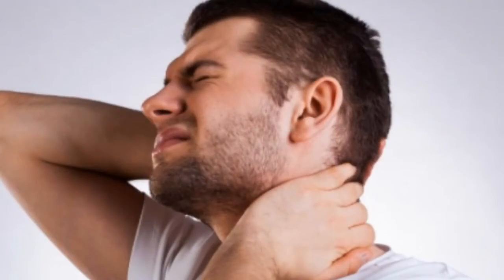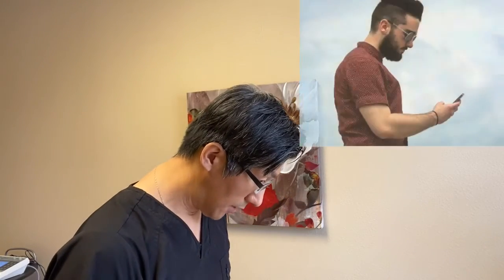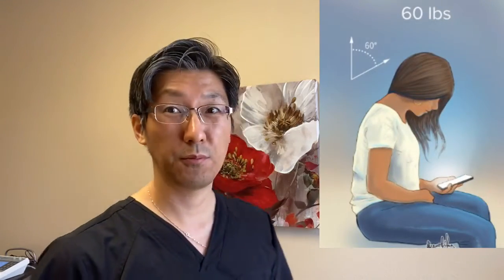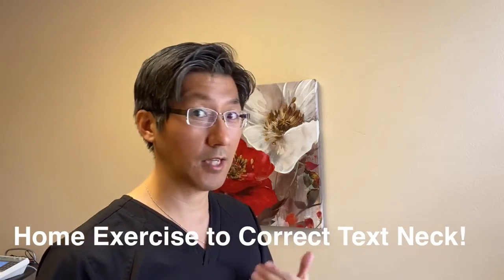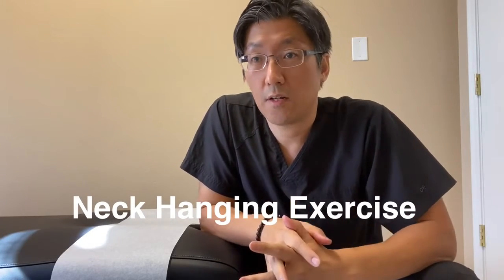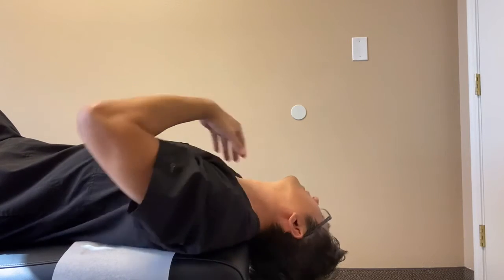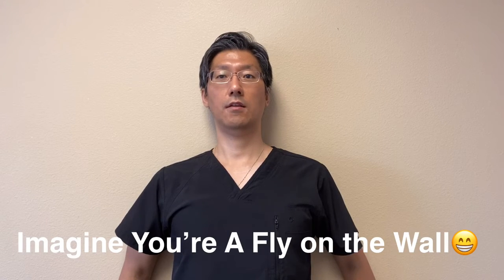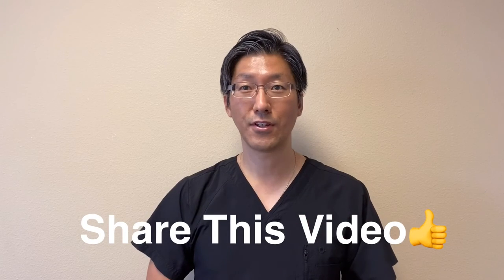Chiropractor Tempe AZ Dr Chang's 3 Minute Health Fix Text Neck in 30 sec! at Chirowell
In this episode of Dr. Jae's 3 Minute Health, Dr.Jae will show you easy & simple stretching exercises to combat TEXT NECK Syndrome...

Want to Lose weight Fast & Keep it OFF without Exercise, Pre-packaged food, Pills, etc?   Fill out the FREE online consultation form below:

CHIROWELL
2501 East Southern Avenue Suite 13